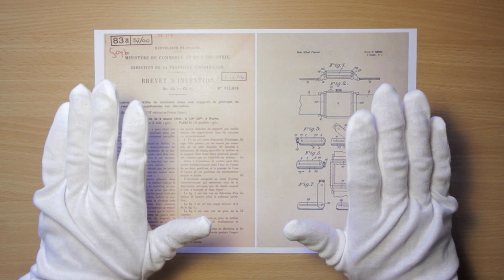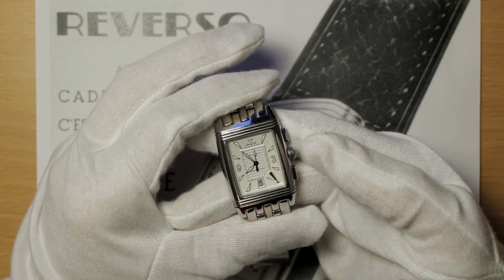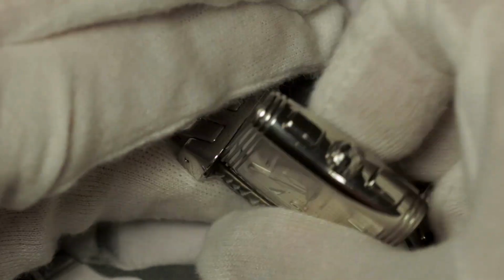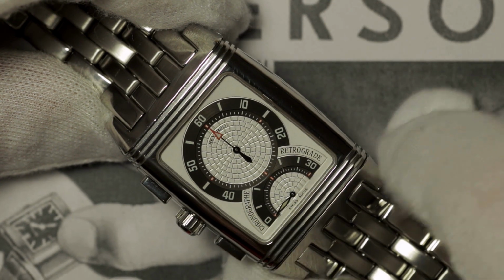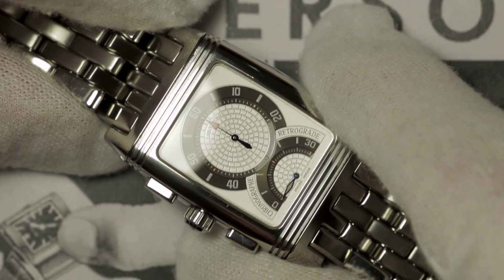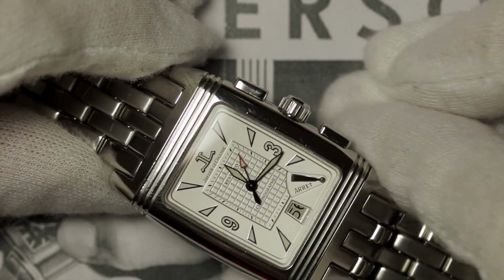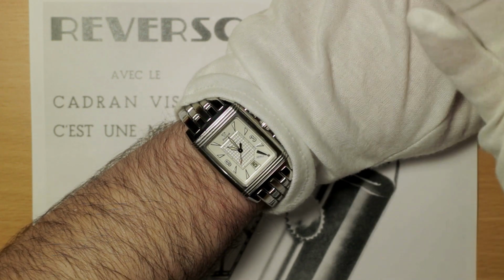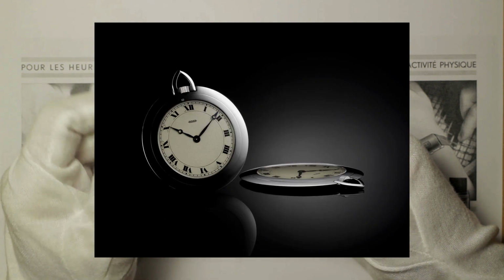Jaeger LeCoultre Reverso Gran' Sport Chronograph Retrograde Review & History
In this video i'm delighted to be able to showcase and talk about this beautiful Jaeger LeCoultre Reverso chronograph from 2000.